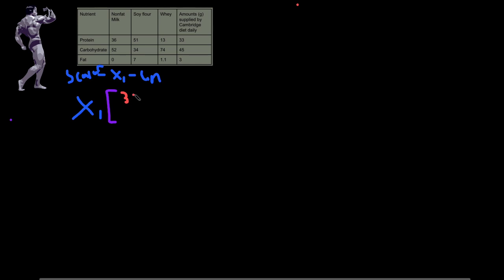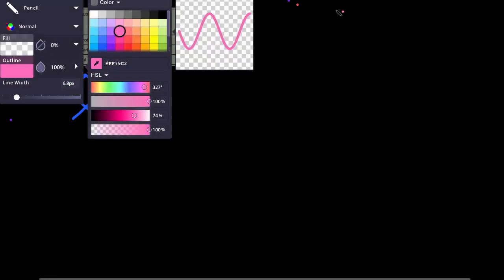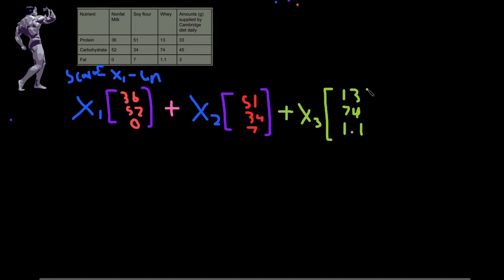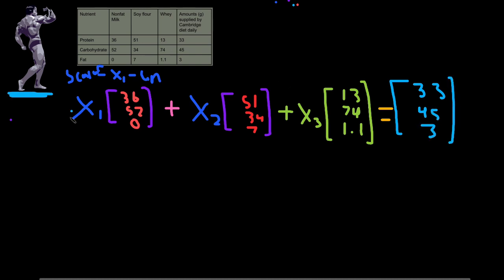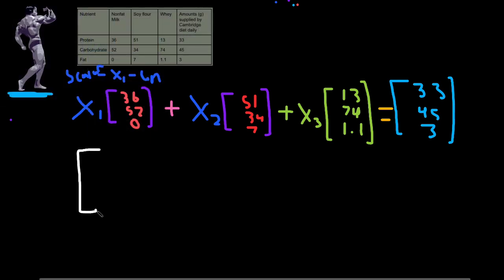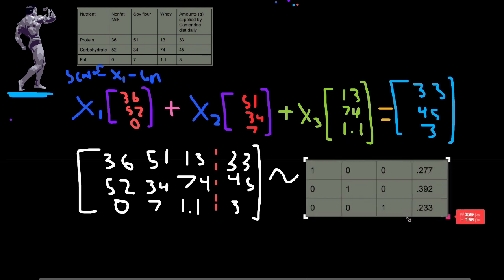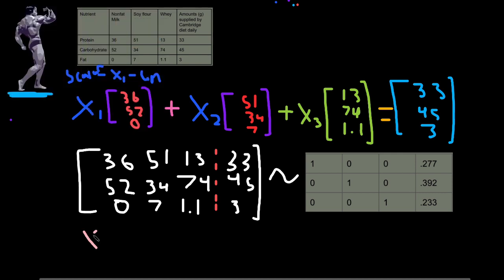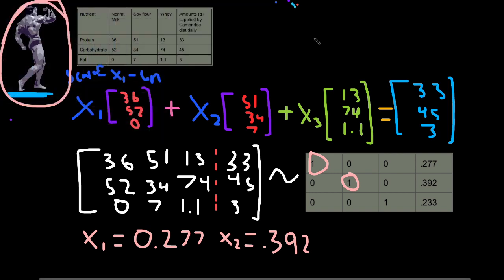Solving the Cambridge Diet using linear algebra